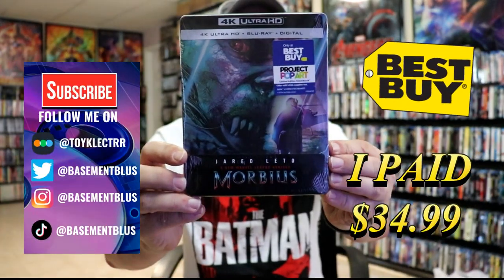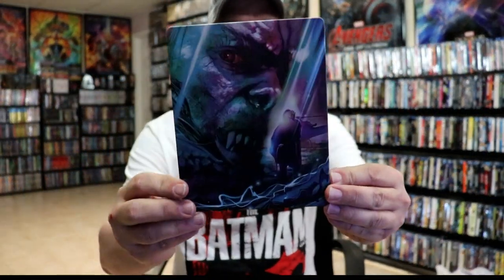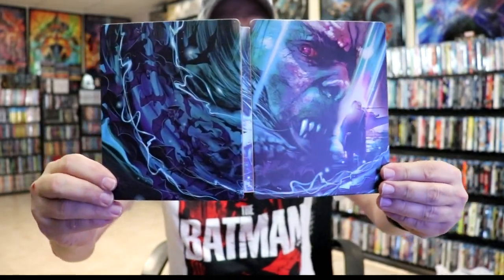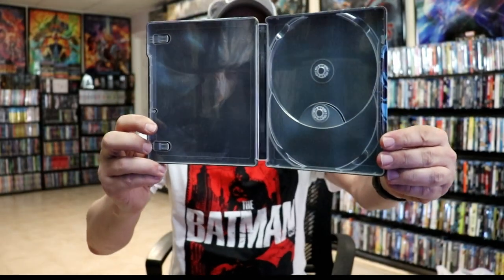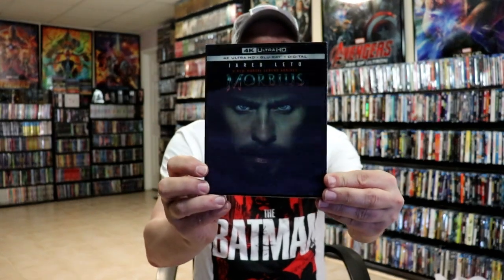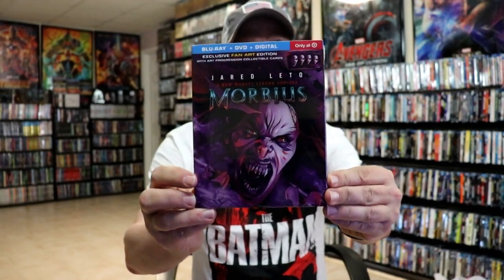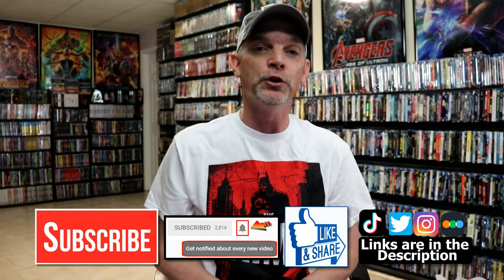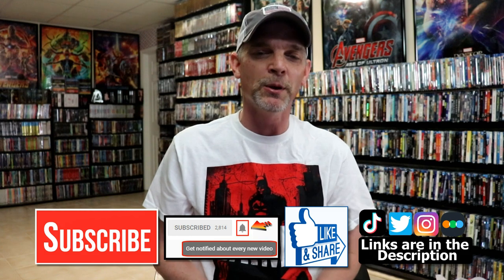Morbius Best Buy Exclusive 4K Ultra HD Project Pop Art Limited Edition Steelbook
Check out the Best Buy Exclusive 4K Ultra HD Steelbook for Morbius!

► Add the 4K Ultra HD Combo to your collection
► Add the Blu-ray to your collection